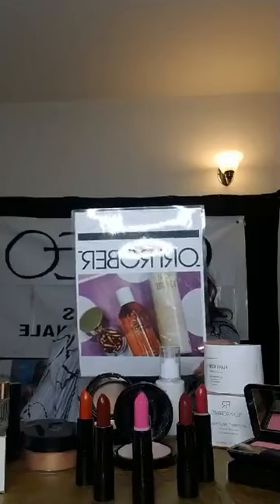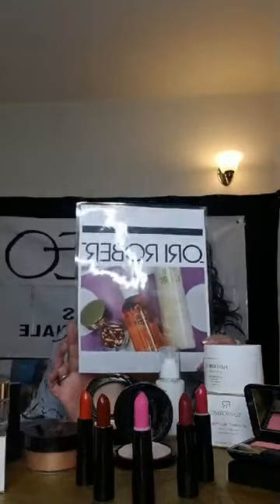Welcome to the MOTHERS DAY GLAM JAMM SESSION with Renee' Lacy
Color Me FABULOUS FIERCE and BEAUTIFUL represents Flori ROBERT'S COSMETICS, COLOR Me BEAUTIFUL COSMETICS, ADRIAN Arpelle and GAYLE HYMAN Skin Care systems.